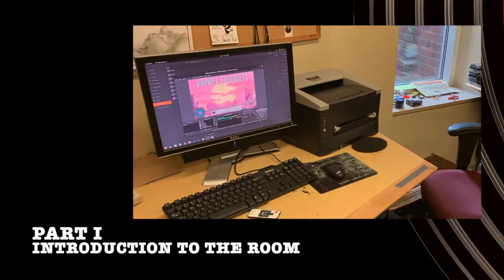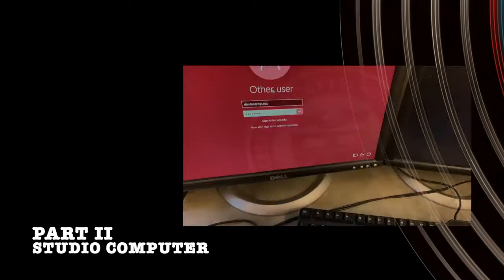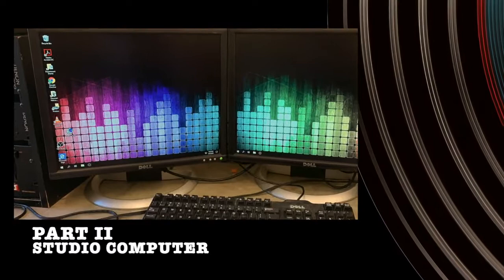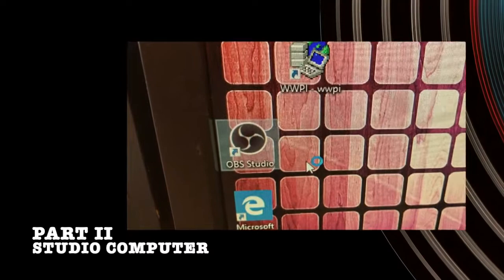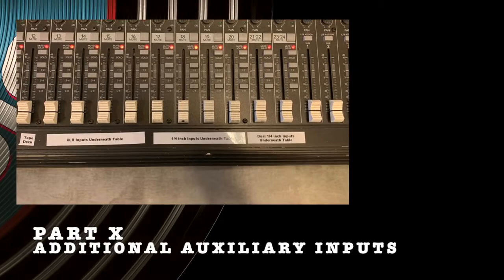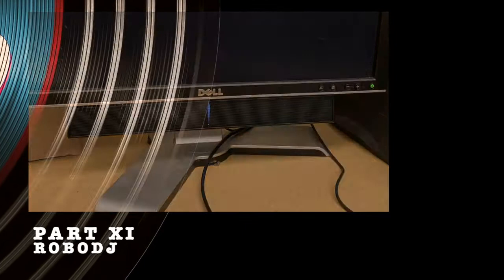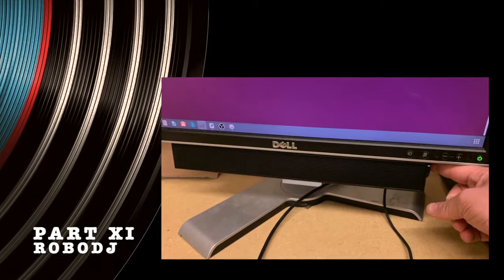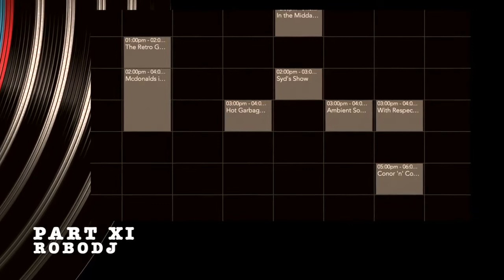Official WWPI Training Video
WWPI Radio Room Training Video

Learn how to use all the equipment inside the radio room at WPI!

Rubin Campus Center Room 329